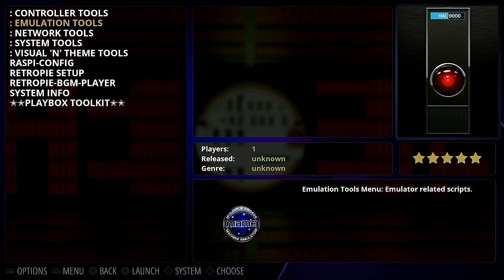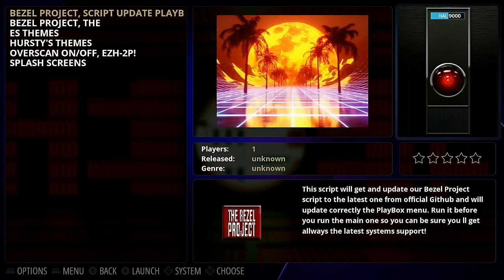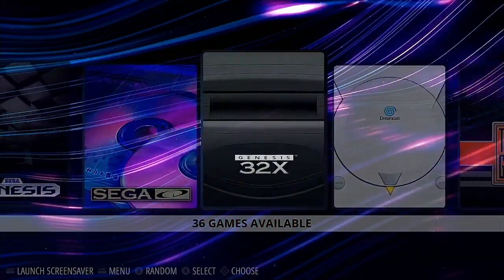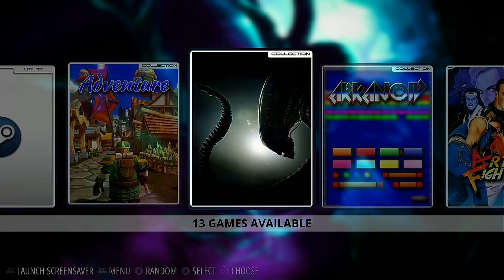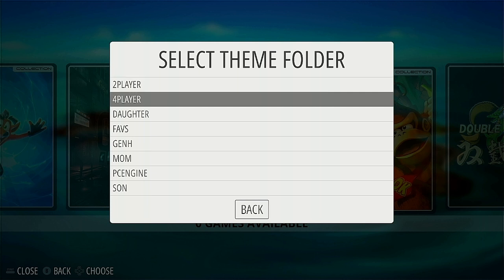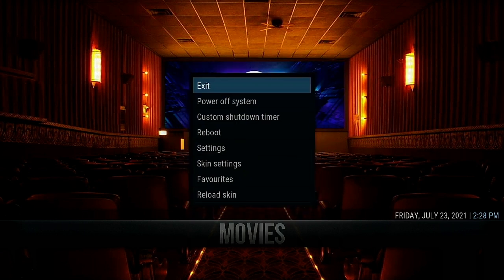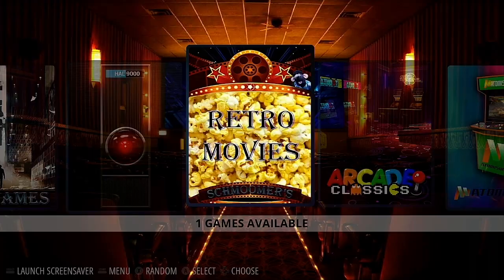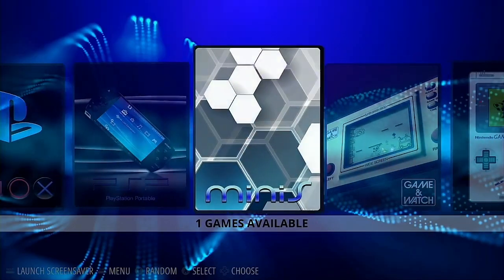Big Schmoo Getting Started